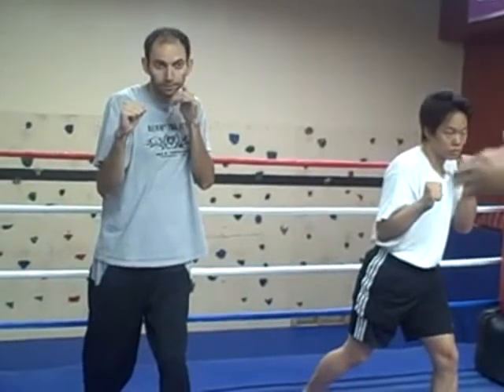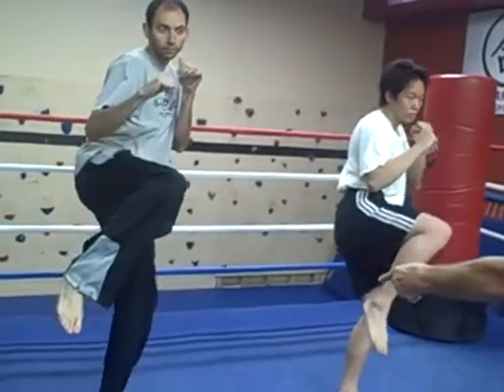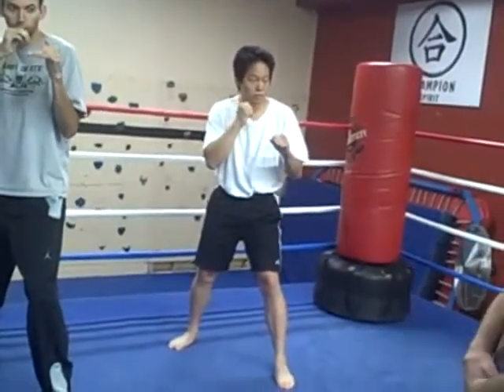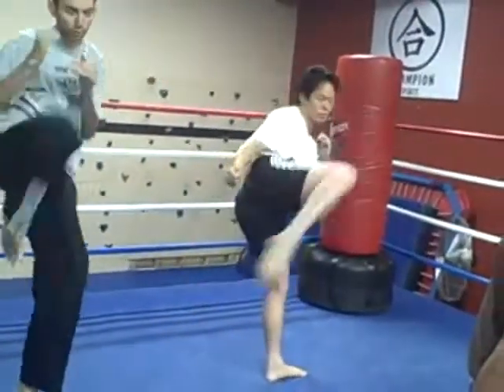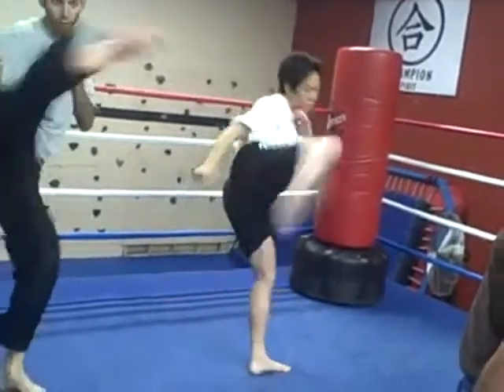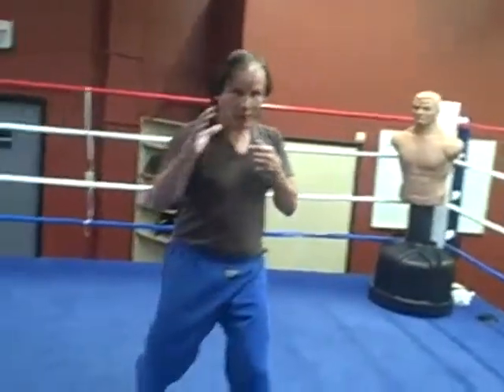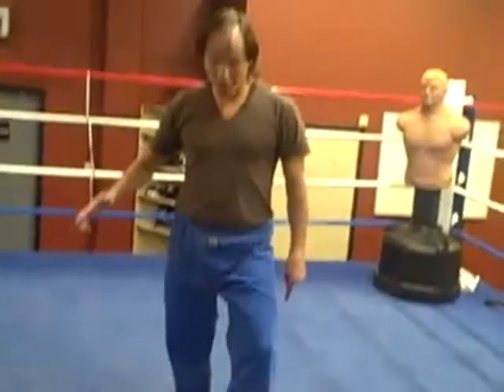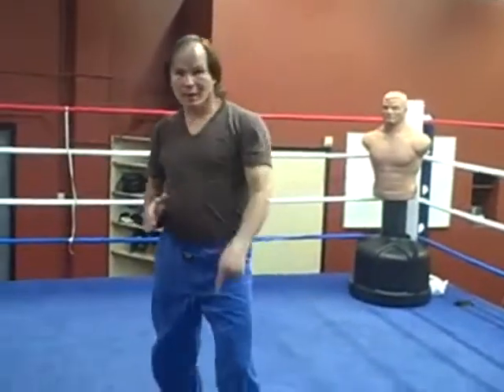40 Level 1 Roundhouse Kick